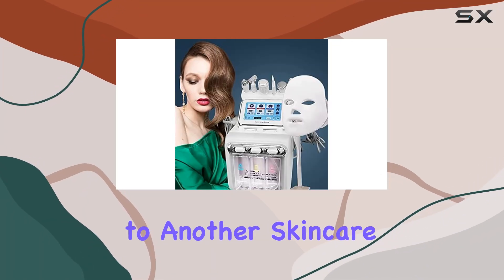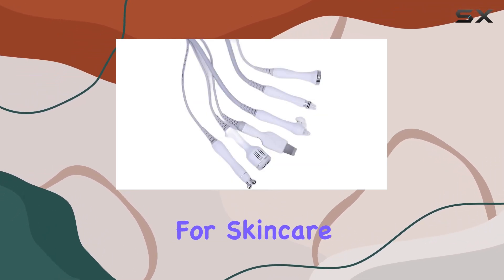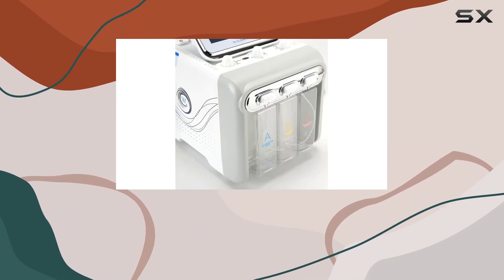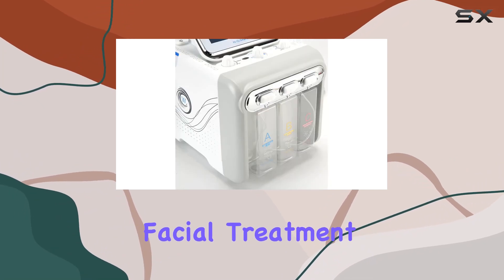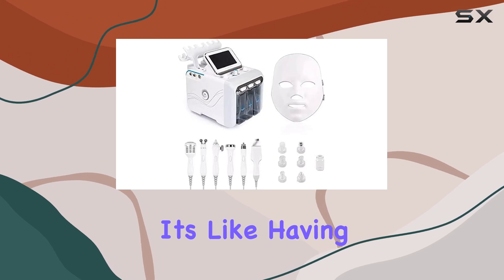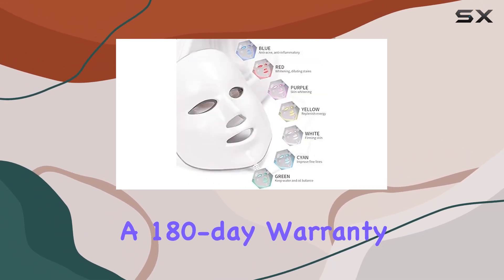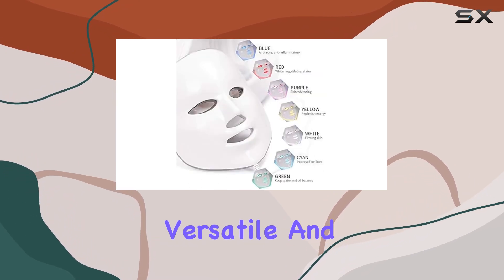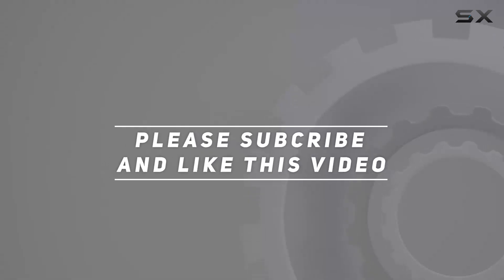HERNOOR Mechanical Pump Hydrogen Oxygen Facial Care Machine: The Ultimate Skin Treatment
0:00 Intro
0:06 Review

Things that we mentioned in this video:
Mechanical Pump Hydrogen Oxygen : B0B8Y7NRDZ